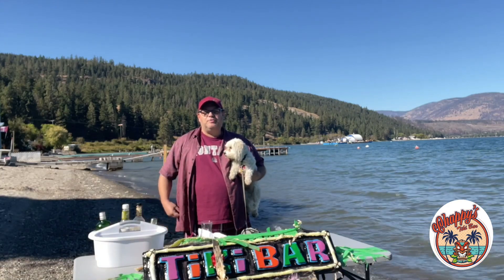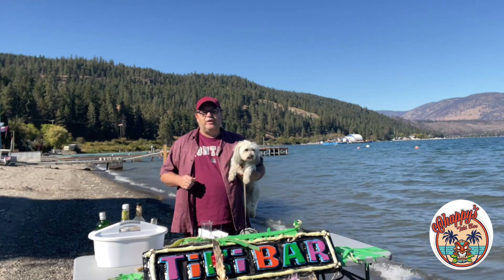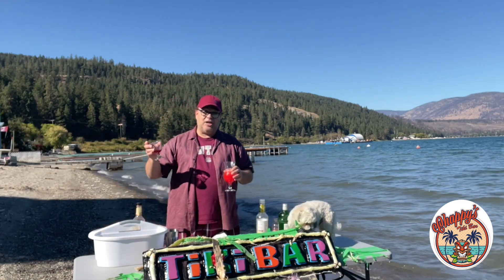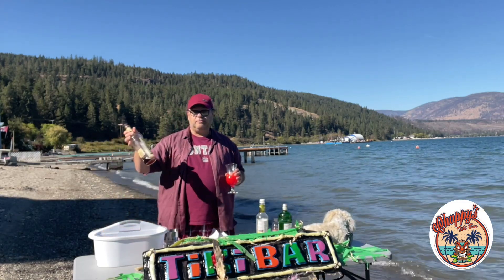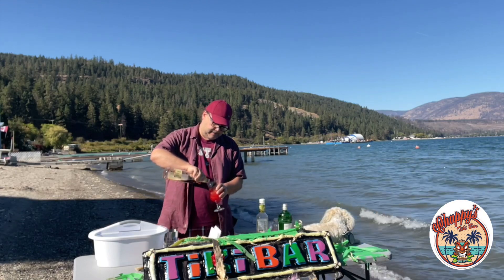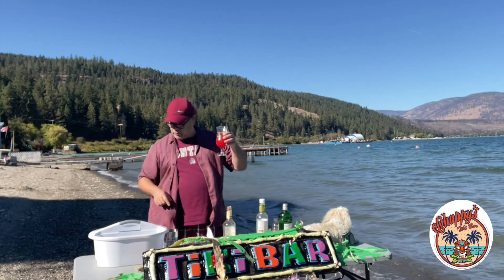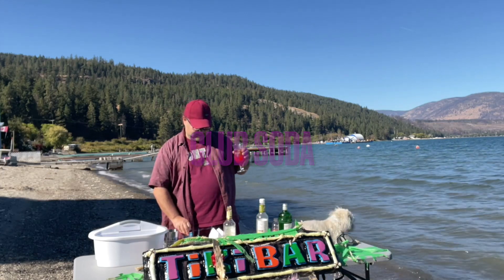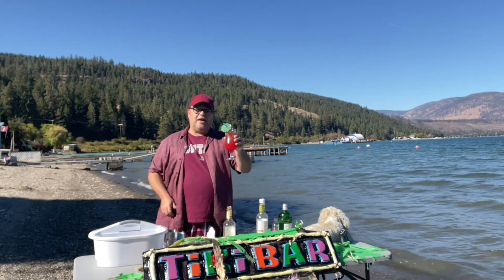How to make a First and Ten Cocktail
10 ingredients
1oz Lime Juice
1 oz Pineapple Juice
1 oz Orange Juice
1 oz Cranberry Juice
1 oz Lemon Juice
1 1/2 oz Gin
Dash Dark Rum
Top up Soda Water
Dash Grenadine
1 oz Grapefruit Juice